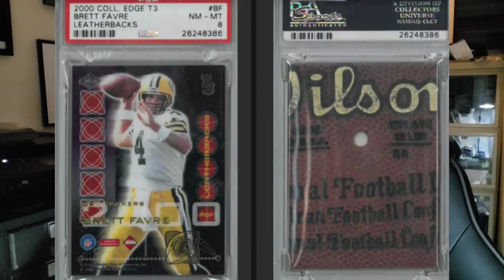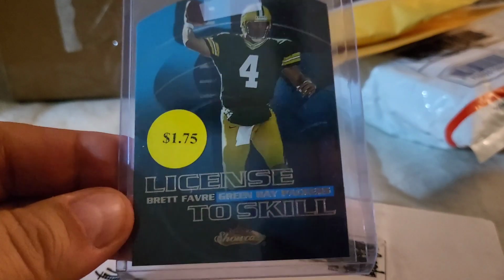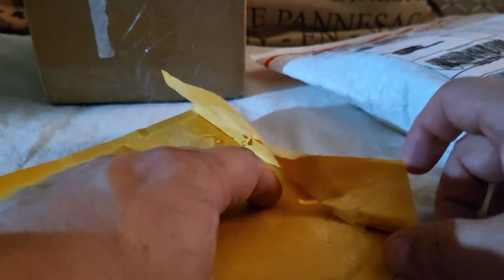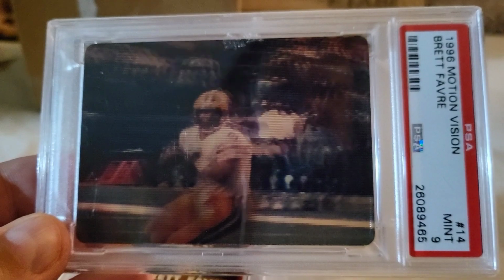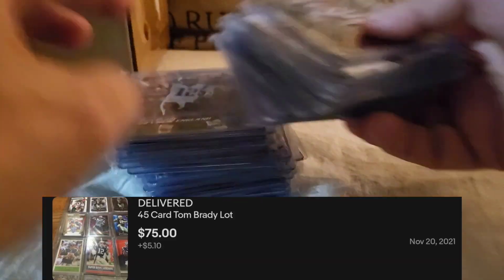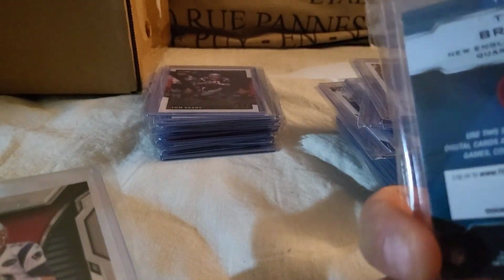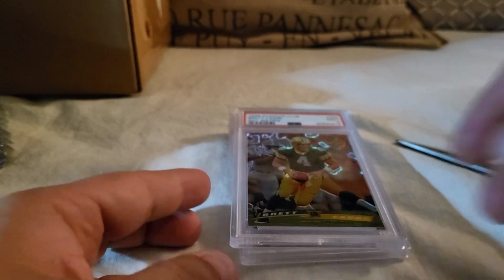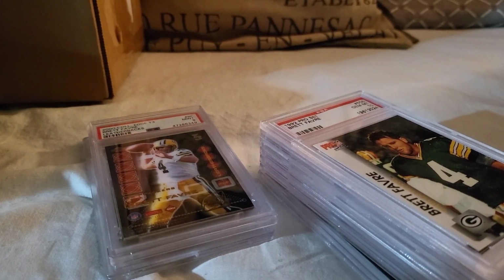A POP 1 rare sports card revealed! plus a HUGE mail day!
bought a card without seeing the back. the back makes ALL the value on this one!

ebay store